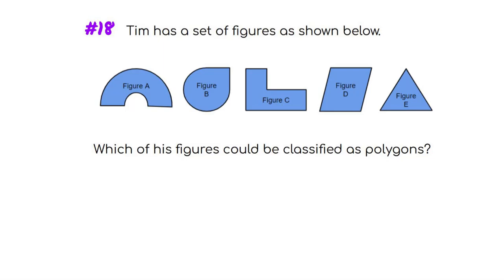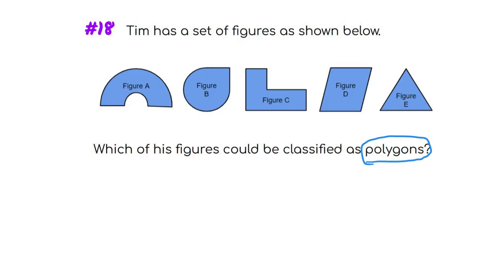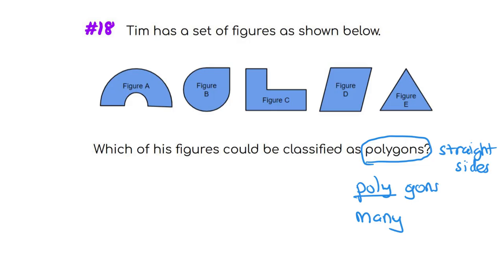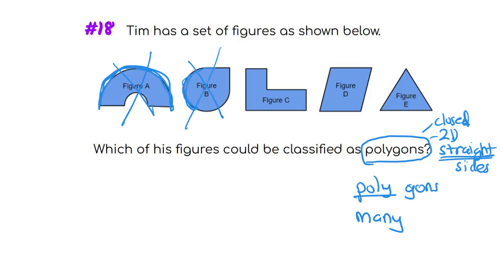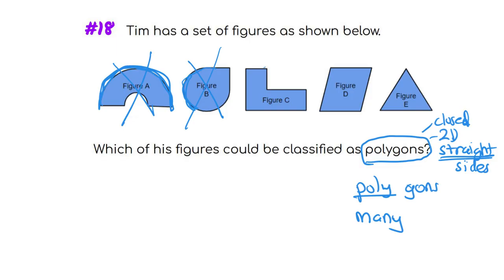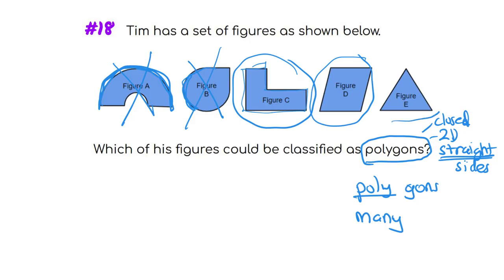#18- DCA 4 Mixed Review